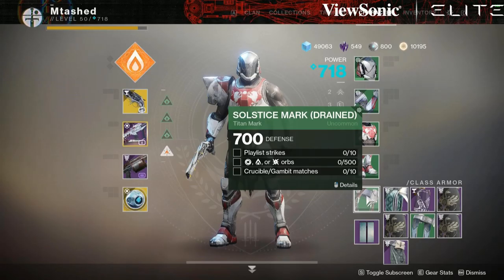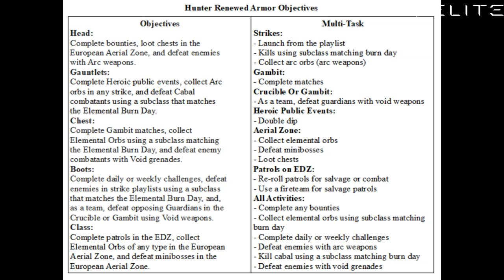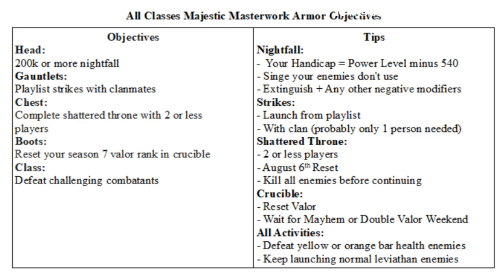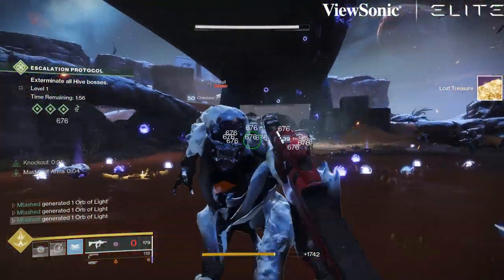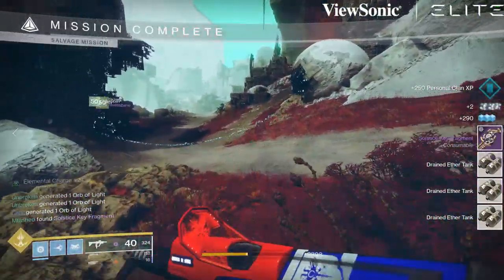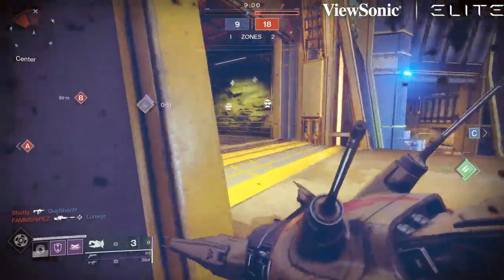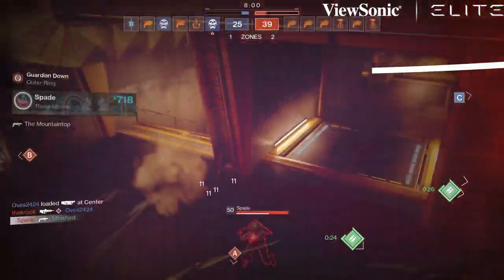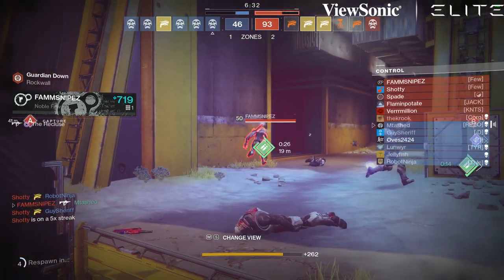Destiny 2 Solstice of Heroes Guide: How To Masterwork Your Armor Fast